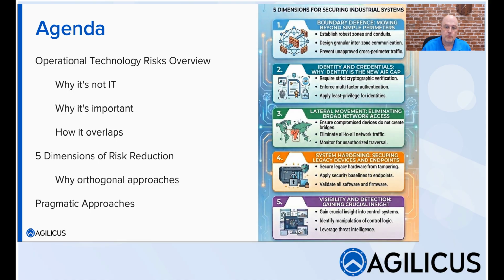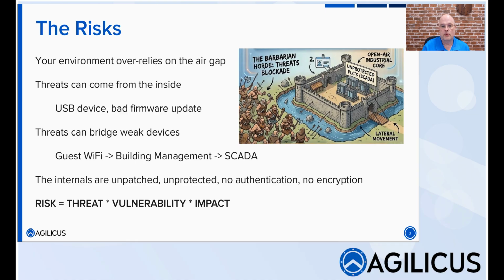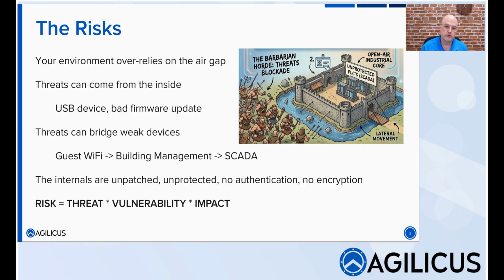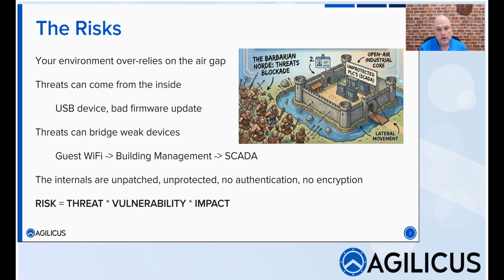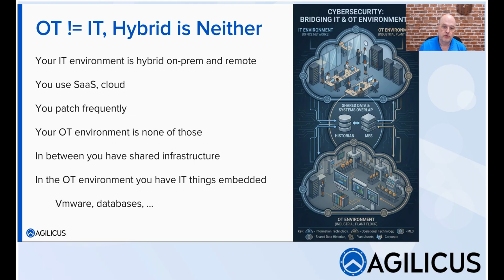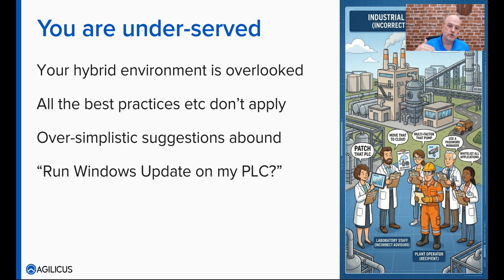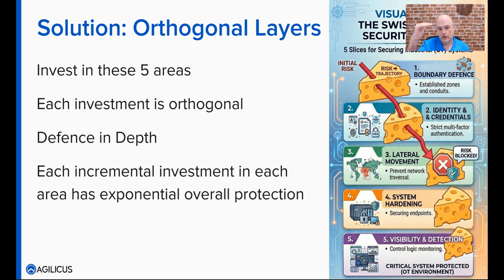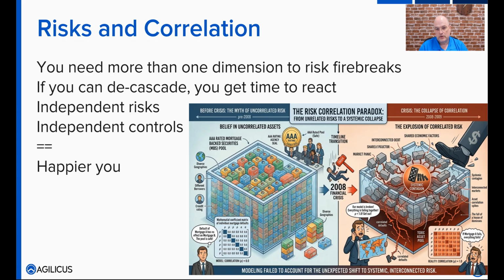De-Risking Operational Technology: 5 Security Investments That Deliver Disproportionate Returns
The economic reality of just-in-time manufacturing and remote diagnostics has destroyed the traditional air gap. We have converged information technology and operational technology, which means legacy security models are now actively dangerous. You cannot simply drop a corporate firewall onto a plant floor and declare the environment secure.

When threats pass through flat networks, programmable logic controllers are left entirely exposed. It is time to step back from the marketing fluff. Join us to unpack five orthogonal dimensions of industrial cyber security. We will show you exactly where to allocate your time and resources to build a robust architecture that protects uptime and fundamentally breaks the attack chain.

The convergence of business networks and industrial control systems has created unprecedented hybrid environments. Today, mid-market manufacturing companies face significant challenges as the economic drive for remote diagnostics and integrated supply chains forces these systems together. This shift introduces immense technical friction. Traditional security tools designed to protect corporate laptops fail spectacularly when applied to programmable logic controllers and safety instrumented systems.

Data from the Cybersecurity and Infrastructure Security Agency clearly shows that adversaries are not relying on highly advanced, theoretical exploits. They are simply walking through open doors. Rebuilding true defence in depth for critical infrastructure requires abandoning the illusion of a secure perimeter and assuming the internal network is already hostile.

To actively address these vulnerabilities, we must distill industrial cyber security into five distinct, orthogonal dimensions. These represent specific vectors to invest in, measure against, and continuously improve. The most crucial aspect of these five dimensions is that they are orthogonal, meaning they mitigate different risks using entirely independent mechanisms.

Consider the Swiss cheese model of defence in depth. Every defensive layer has inherent flaws. If you stack multiple layers of the exact same defence, the vulnerabilities align, allowing a threat to pass straight through your environment. However, if you implement orthogonal defences, a failure in one specific layer does not result in a systemic breach. This is similar to the concept of multi-factor authentication, where you combine uncorrelated risks. A criminal who purchases a database of stolen passwords does not possess your physical hardware token.

In this educational webinar, we translate complex global standards, such as NIST SP 800-82 and ISA/IEC 62443, into a practical roadmap. We will examine each of these dimensions in depth:

Boundary Defence: Moving beyond simple perimeters to establish robust zones and conduits.
Identity and Credentials: Why identity is the new air gap, requiring strict cryptographic verification and multi-factor authentication.
Lateral Movement: Eliminating broad network access to ensure a compromised device does not create a bridge into the critical operational technology environment.
System Hardening: Securing legacy devices and endpoints to prevent a single compromised machine from taking down the plant floor.
Visibility and Detection: Gaining the crucial insight required to identify manipulation of control logic before an incident impacts your mean time to repair.
Because these dimensions are independent, an adversary who successfully bypasses a network boundary does not automatically acquire the authentication token needed to issue an operational command. We intend to cut through the marketing fluff and focus strictly on the structural realities of securing operational technology.